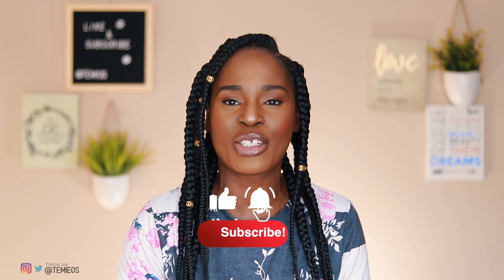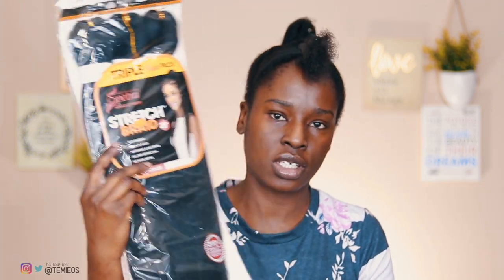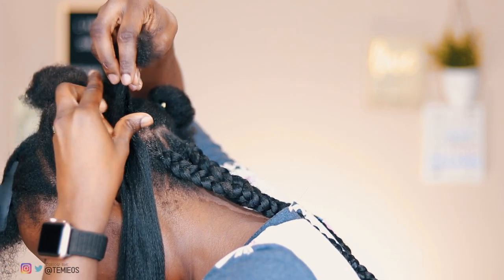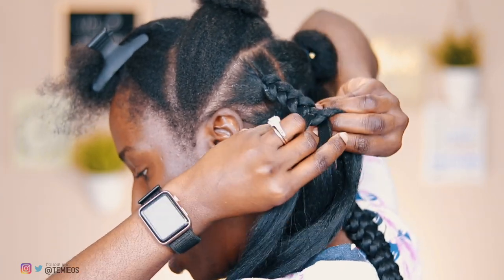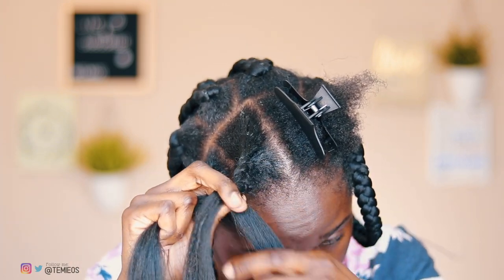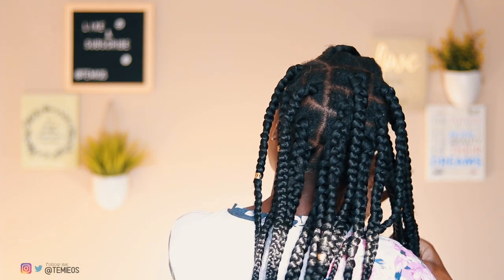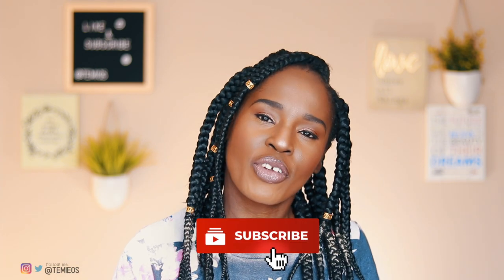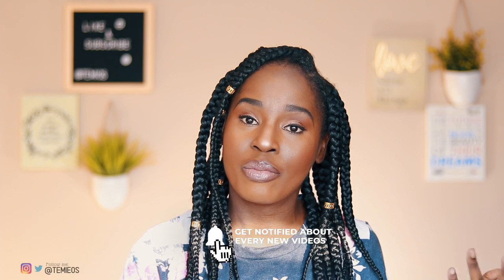EASY JUMBO BOX BRAIDS PROTECTIVE STYLE on 4C HAIR | RUBBER BAND METHOD | SIMPLY TEMIE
Hi y’all, this video is a recreation attempt of Adanna Maduekes' Tutorial on how to achieve the Jumbo Box Braids on 4C Natural Hair using the Rubberband Method.

◉ Get $10 off your first box off your first order at FabFitFun

◉ Maybelline Fit Me Matte + Poreless Liquid Foundation Makeup, Mocha, 1 fl. oz. Oil-Free Foundation

◉Maybelline New York Fit Me Dewy + Smooth Foundation, 360 Mocha, 1 Fl. Oz

◉Maybelline Dream Radiant Liquid Medium Coverage Hydrating Makeup, Lightweight Liquid Foundation

◉Maybelline New York Instant Age Rewind Eraser Treatment Makeup

◉ Maybelline New York Fit Me Loose Finishing Powder

◉ 50pcs Eye Makeup Brush - Anjou 5pcs Eye Makeup Brushes X 10 Set – 2 Eye Blending Brush, 2 Eyeshadow Brush, 1 Eyeliner Brush Included in Each Set – 5 Essential Eye Brushes for Your Flawless Look

◉ 200 Pieces Eyeshadow Shield Eyeshadow Gel Pad Patches Eyeshadow

◉ Milani Make It Last 3-in-1 Setting Spray - Prime + Correct + Set

◉ Neutrogena Makeup Remover Cleansing Face Wipes

◉ FeiyuTech VLOGpocket 3-Axis Handheld Foldable Gimbal Stabilizer for Smartphone iPhone/Huawei/Samsung/Xiaomi, Black,with Mini Tripod and Extension Rod

◉ Organic Mango Butter - 8 oz Container

◉ Raw Organic Yellow Shea Butter 5LB Pail

◉ Raw Organic Ivory Shea Butter 5LB Pail

◉ Essential Oils Set Top 8 Essential Oil for Diffuser Humidifier, Massage, Sleep, Anxiety Relief, Lavender, Peppermint, Tea Tree, Eucalyptus, Lemongrass, Orange, Grapefruit

EQUIPMENTS I USE:

Camera: iPhone and GoPro hero 6
Tripod: Handheld tripod
Lighting:Daylight when available
Filmed and Edited by Me using: Final Cut Pro X

If you're reading this leave any 🤍 heart emoji in the comment section. I 🤍 U. Thank You!